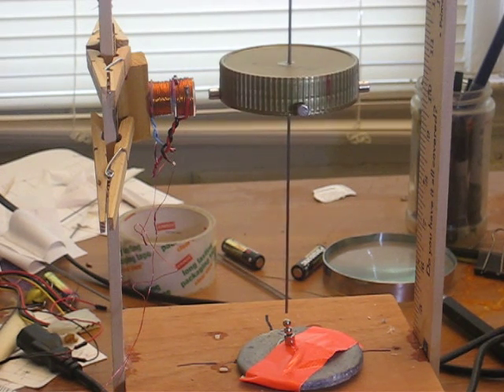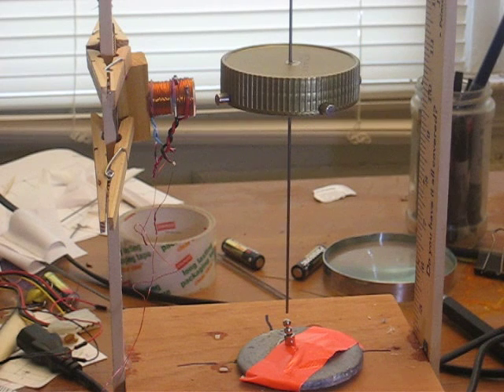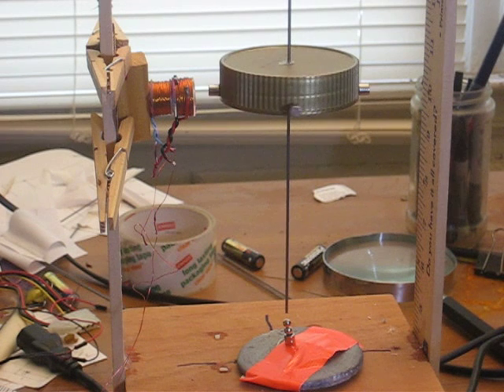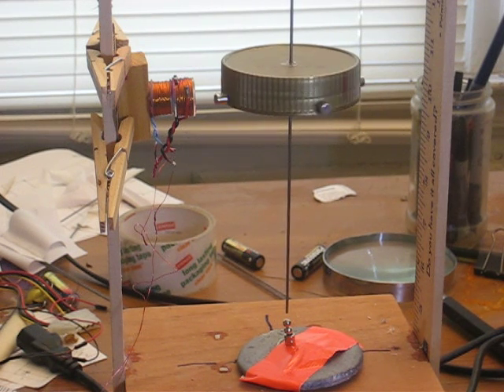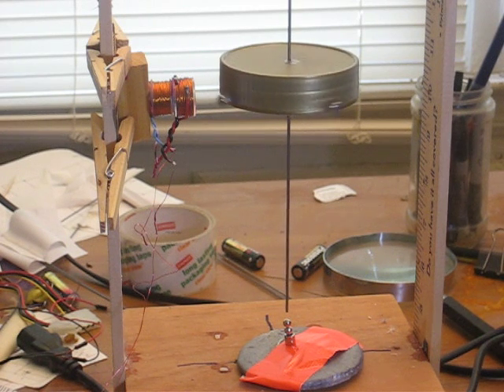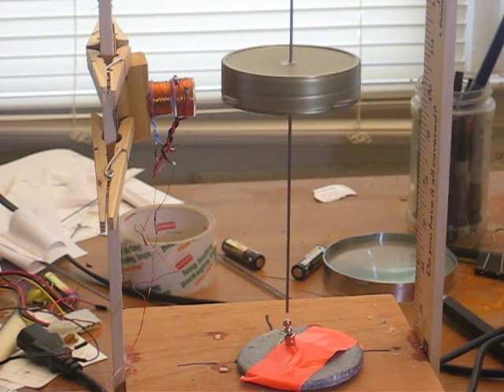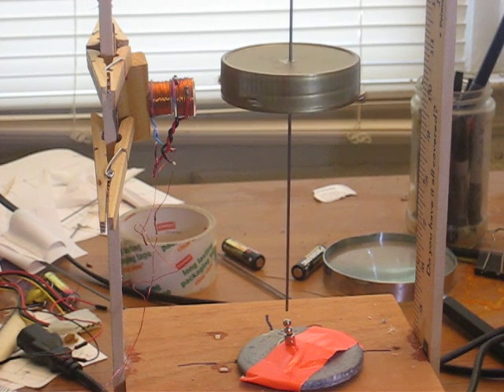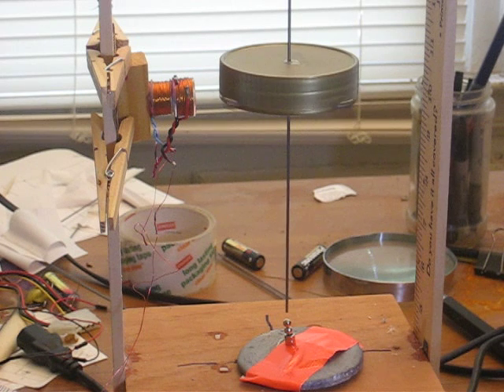DICKS TORSION PENDULUM Torsion Pendulum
This torsion pendulum self starts and rotates with a period of approximately one minute. The rotor is attached near the middle of a  straight piece of  iron wire (the shaft) . The shaft is suspended from a six inch piece of dental floss and stabilized by a magnet under the red duct tape.
I replaced the solar cell with a 3.0 volt battery and a 1 K ohm pot.
The coil is a pair of sewing machine bobbins wound with 30 gauge magnet wire.
The project needs a little tweaking. I think the shaft and dental floss can be replaced using a single piece of dental floss stretched from the base to the crossbeam at the top. Something like a child's "button and string " toy